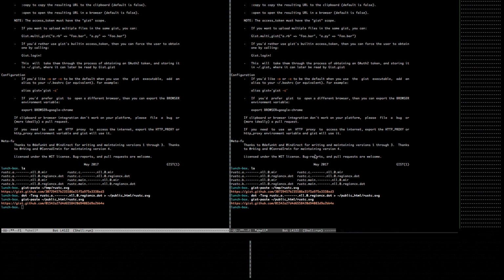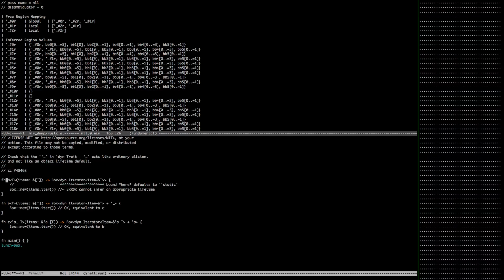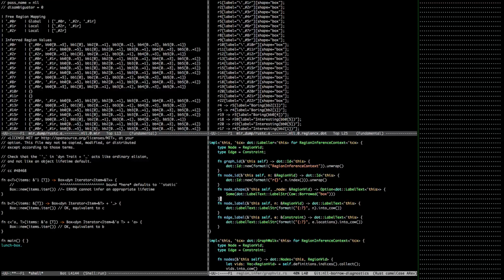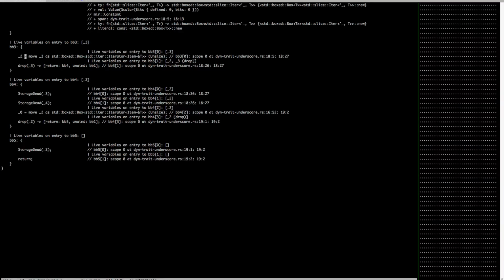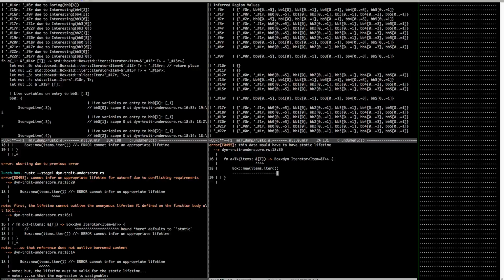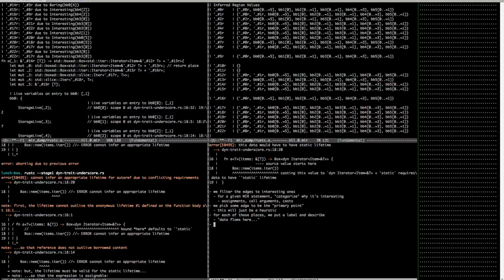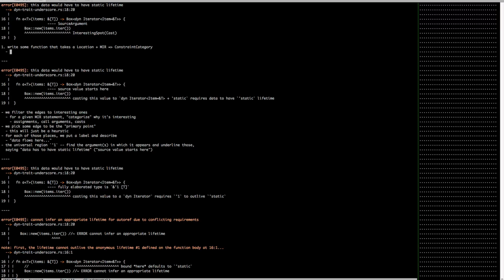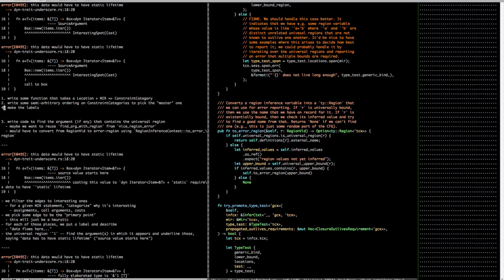Discussing NLL region setup + error messages with davidtwco (2018.06.05)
davidtwco and I discuss how to get better region error messages. This involves some background material on how regions are represented in the MIR borrow checker.